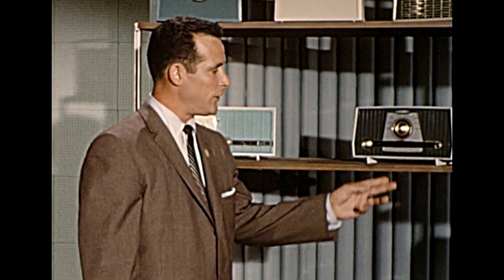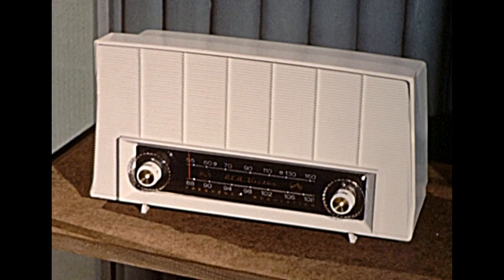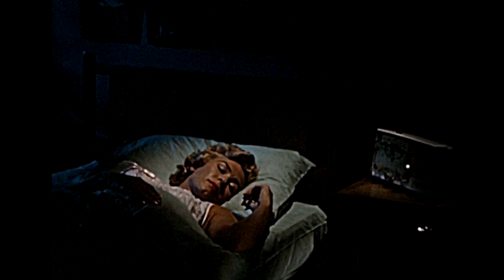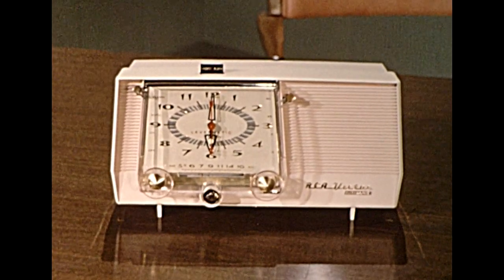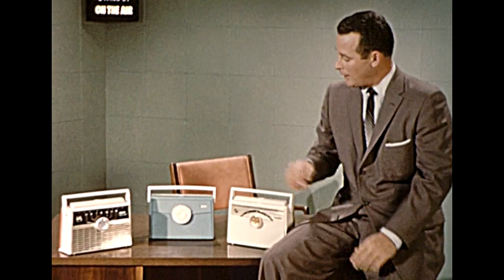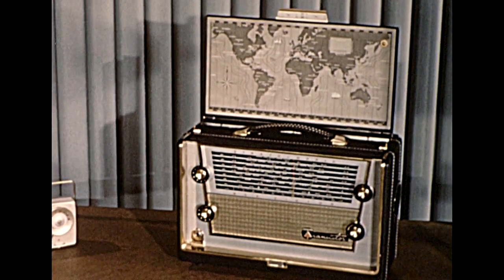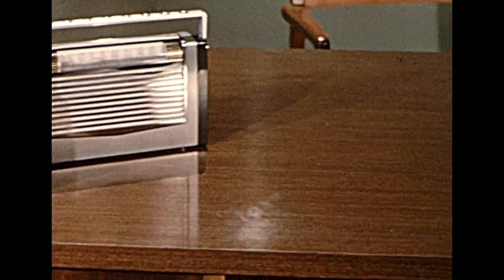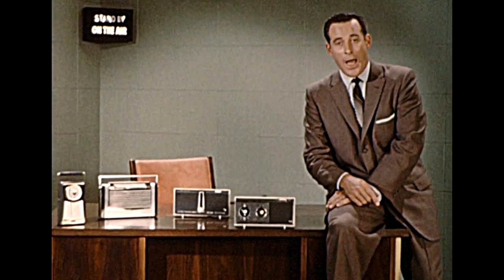Vintage 1960s RCA Victor Radio 'Infomercial'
Vintage pieces from an old 16mm movie reel. Plug for RCA Victor portable radios from the 1960s.